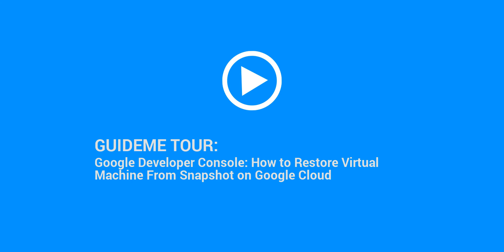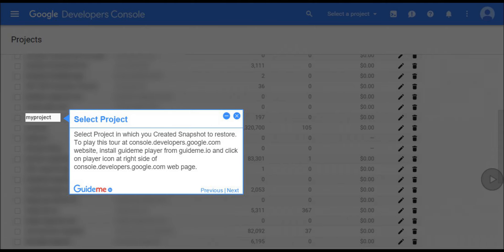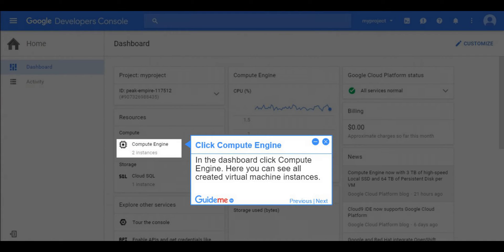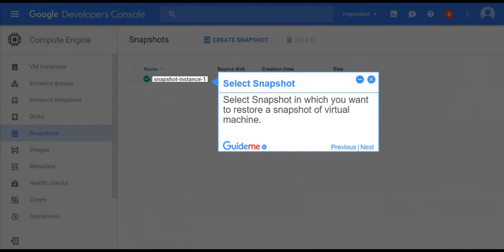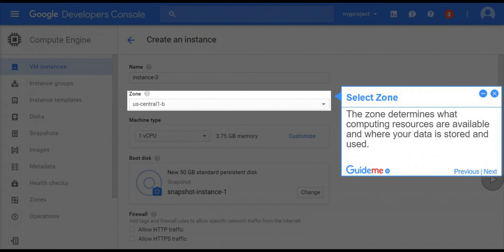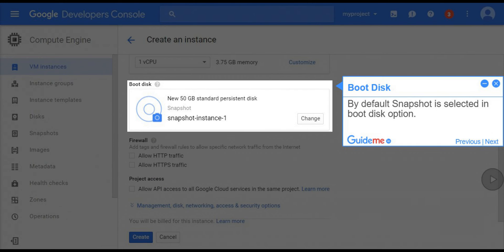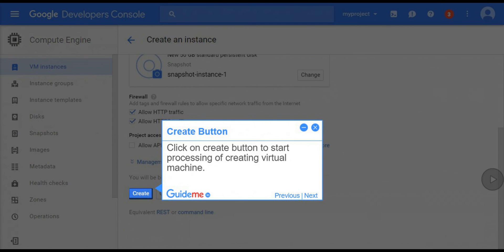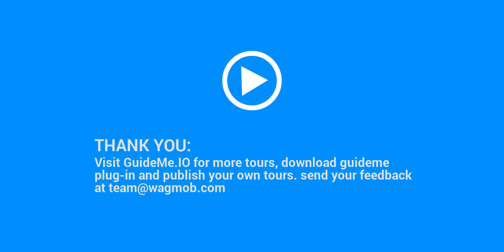How to Restore Virtual Machine From Snapshot on Google Cloud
Tour : Google Developer Console: How to Restore Virtual Machine From Snapshot on Google Cloud @googlecloud @google

 Step 1. Select Project
 Step 2. Click Compute Engine
 Step 3. Click Snapshots
 Step 4. Select Snapshot
 Step 5. Click Create Instance Button
 Step 6. Enter Instance Name
 Step 7. Select Zone
 Step 8. Select Machine Type
 Step 9. Boot Disk
 Step 10. Allow Firewall Rule
 Step 11. Create Button
 Step 12. Visit GoLearningBus.Com for More Google Cloud Training

1.Select Project
Select Project in which you Created Snapshot to restore.  To play this tour at console.developers.google.com website, install guideme player from guideme.io and click on player icon at right side of console.developers.google.com web page.
2.Click Compute Engine
In the dashboard click Compute Engine. Here you can see all created virtual machine instances.
3.Click Snapshots
Click Snapshots to go to Snapshots panel. This can be useful for backing up Virtual machine Disk, recreating a persistent disk that might have been lost, or copying a persistent disk.
4.Select Snapshot
Select Snapshot in which you want to restore a snapshot of virtual machine.
5.Click Create Instance Button
Click Create Instance Button to create or restore virtual machine by this snapshot.
6.Enter Instance Name
Set the name of your instance.
7.Select Zone
The zone determines what computing resources are available and where your data is stored and used.
8.Select Machine Type
The machine type determines the CPU and memory your instance will have. From drop down menu select machine cores and memory as per your requirement.
9.Boot Disk
By default Snapshot is selected in boot disk option.
10.Allow Firewall Rule
By default all incoming traffic from outside a network is blocked. Select the type of network traffic you want to allow. Select allow http & https traffic.
11.Create Button
Click on create button to start processing of creating virtual machine.
12.Visit GoLearningBus.Com for More Google Cloud Training
Visit GoLearningBus.Com for more Google Cloud guided tours and training. For only $10 you can access more than 300 apps for a lifetime of learning and training.